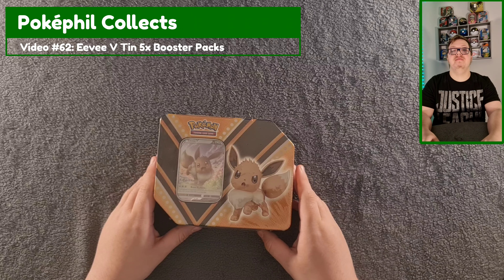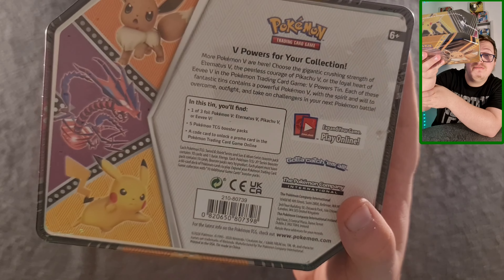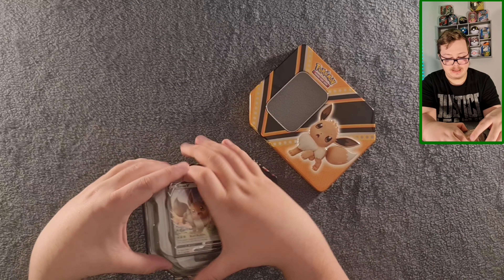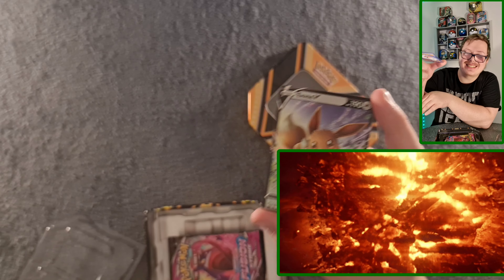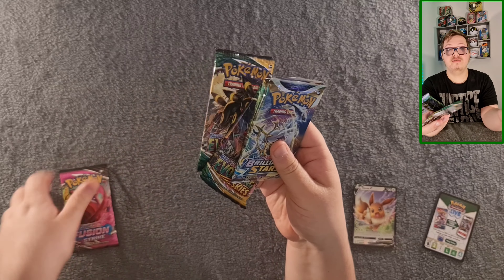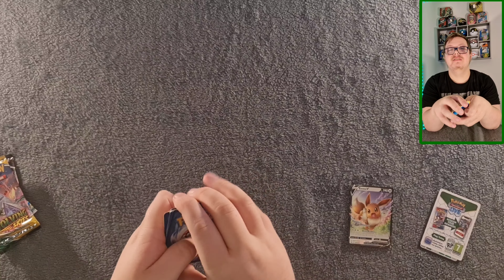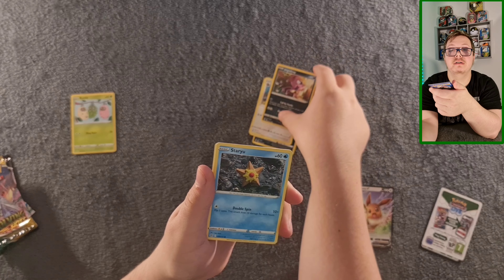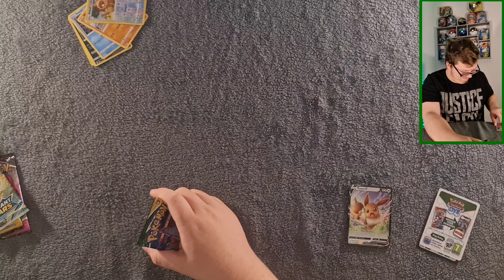Video #62: eevee v tin 5x booster packs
Hi I'm Pokèphil I collect Pokèmon cards and thought I would share my finds with you lovely people.
Please be kind as I'm Autistic and this is all new to me. Yes i get excited when a cards looks really cool.
I wish to upload 2 times a week with a view to do add more days in the future.

All my videos are done in 1 take no messing around with cuts here.

Sorry no other social media platforms yet as this is still new to me.

I play POGO if you want to add me 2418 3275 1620 I always need more friends to send gifts to.

I would like to say thank you to my parents for helping me to do this.